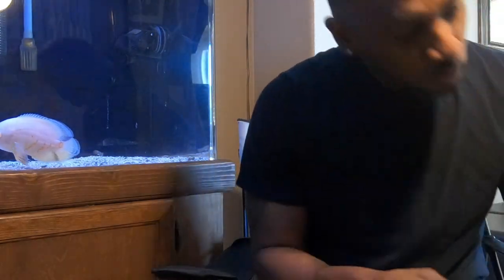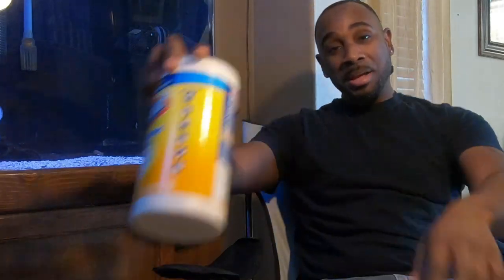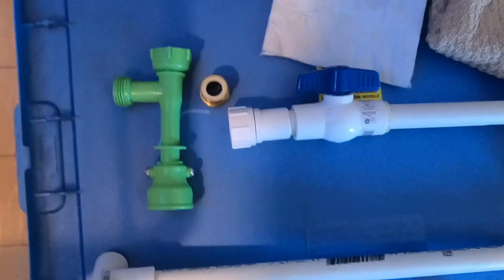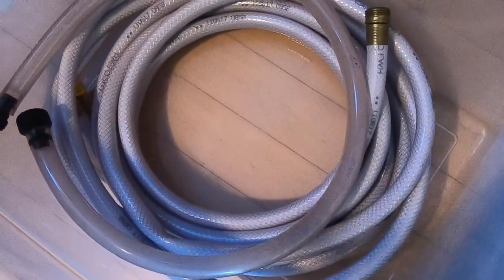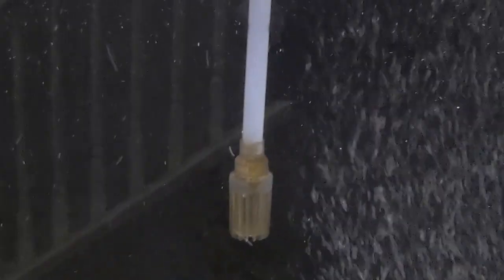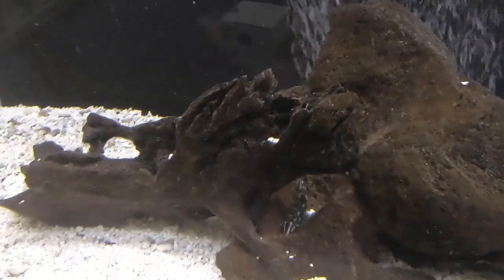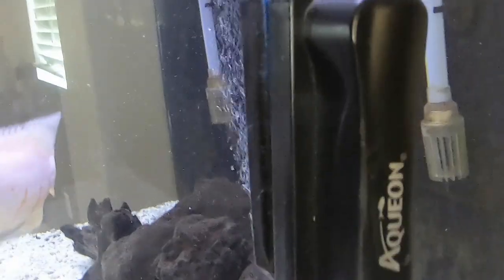Oscar Tank Ep8: "Lets Get Rid Of This Algae"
Do you hate having algae in your aquarium as much as I do? Of course you do! Allow me to show you what I do to get rid of it!

Shout out to @IFG for the water change system idea